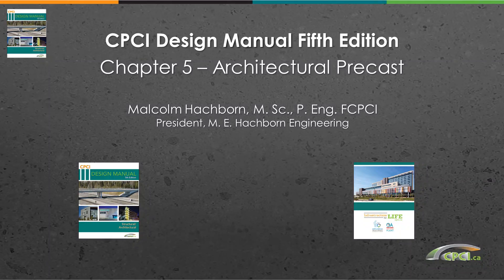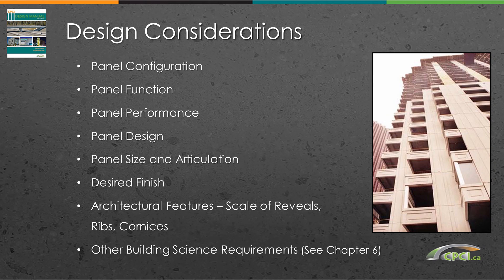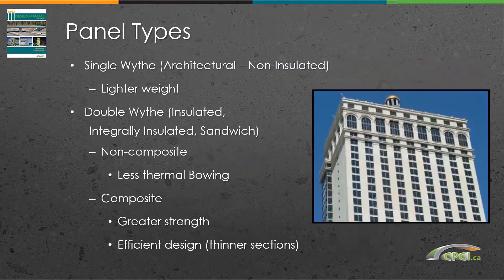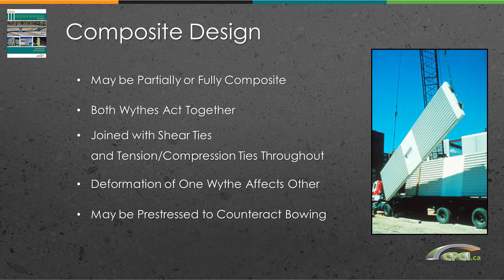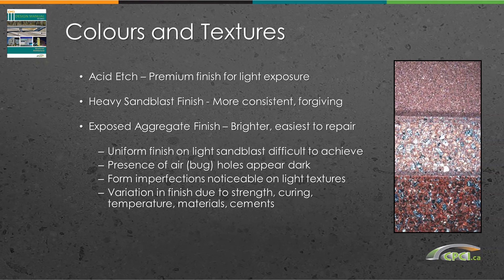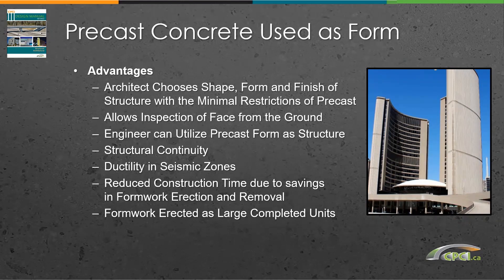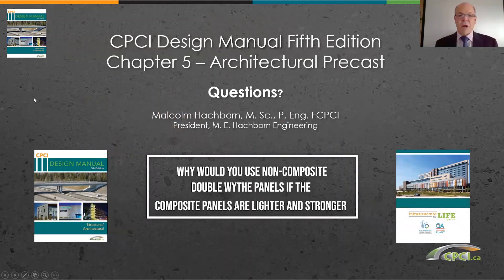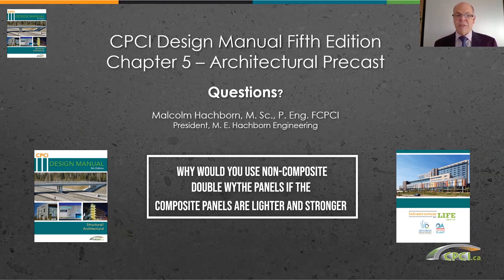CPCI Fifth Edition Design Manual Chapter 5 Webinar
In this webinar, Malcolm Hachborn, P.Eng., President of M.E. Hachborn Engineering and Editor of Chapter Five, highlights the new design manuals that CPCI now references in the chapter; Architectural Precast Concrete Walls: Best Practice Guide (2017) and two new precast building envelope guides by RDH Building Science Inc., Maintenance and Inspection Manual for Precast Concrete Building Enclosures (2016), and Meeting and Exceeding Building Code Thermal Performance Requirements (2017).